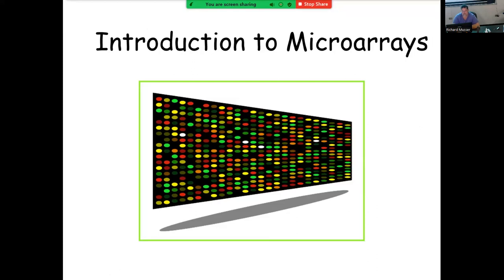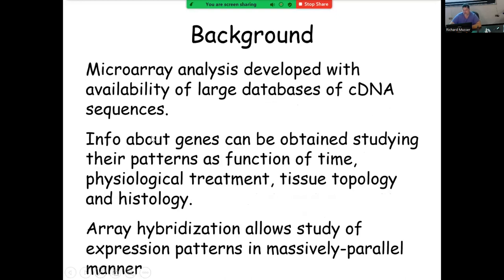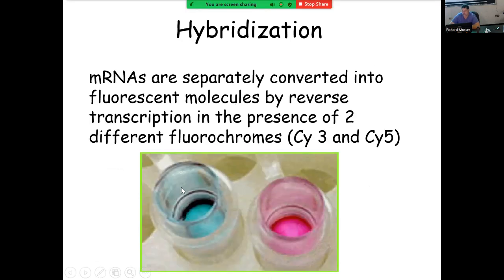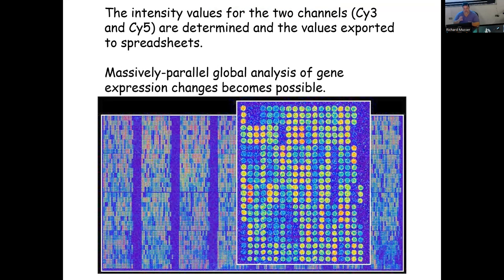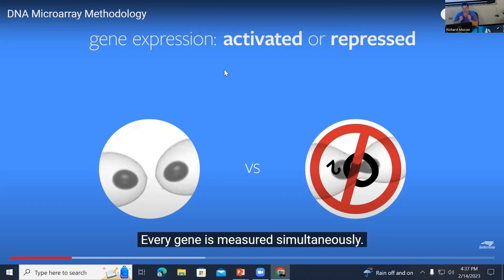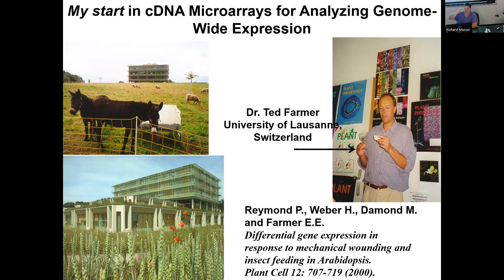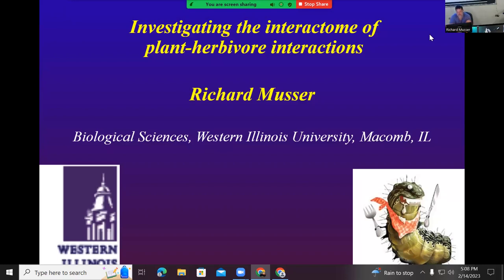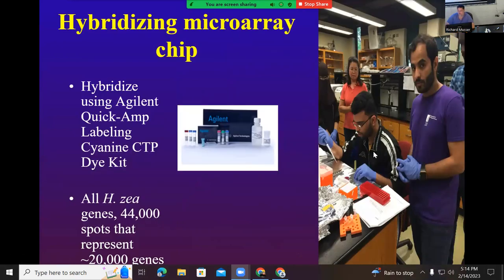Intro to Microarrays and use in Plant Herbivory